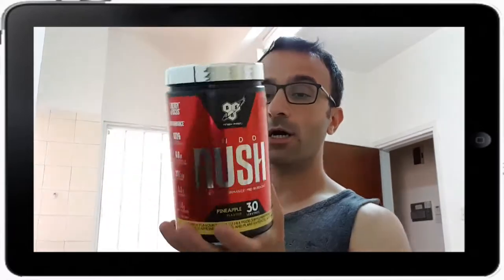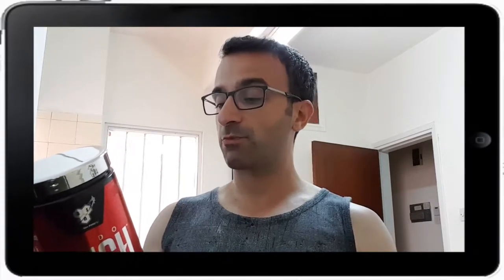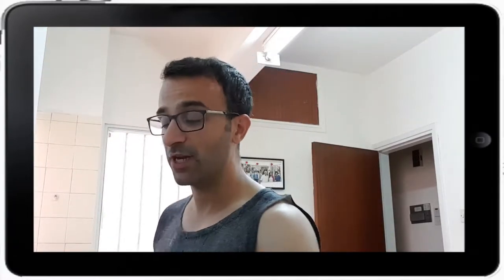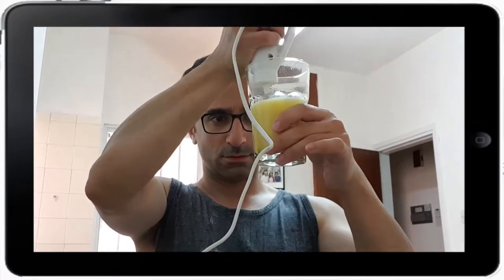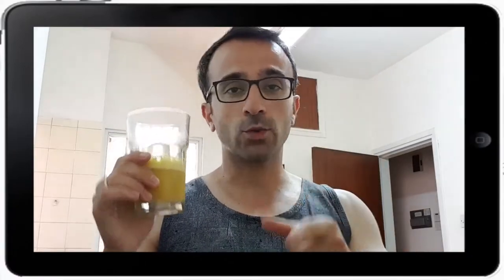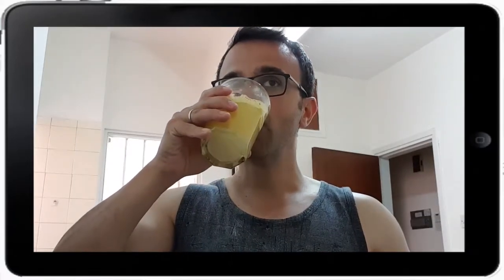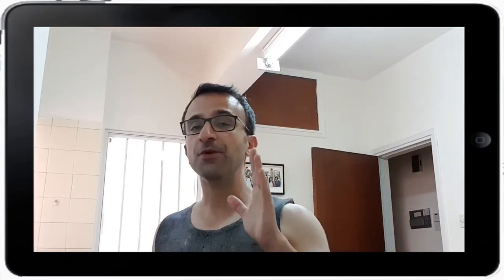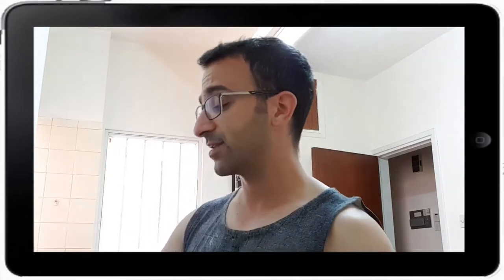Reviews from Hell : BSN Endo Rush preworkout review